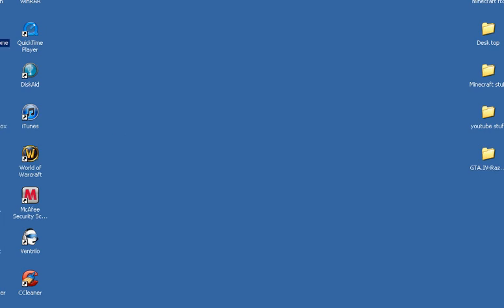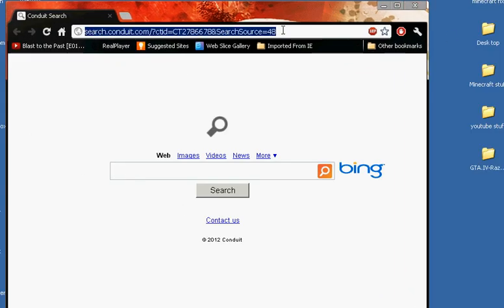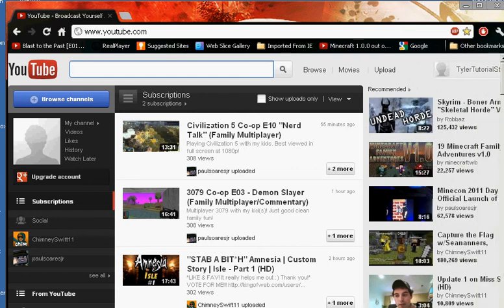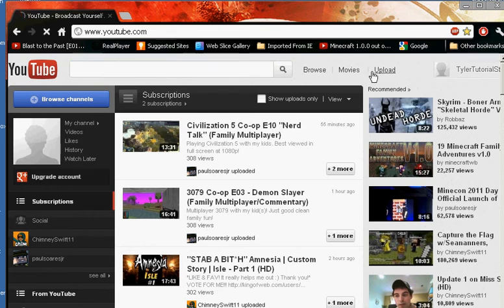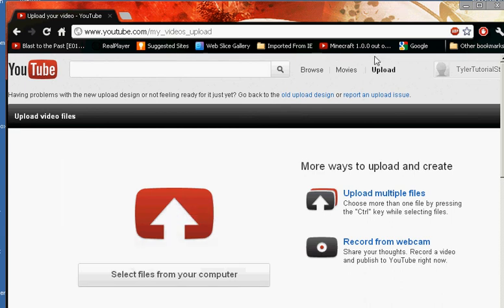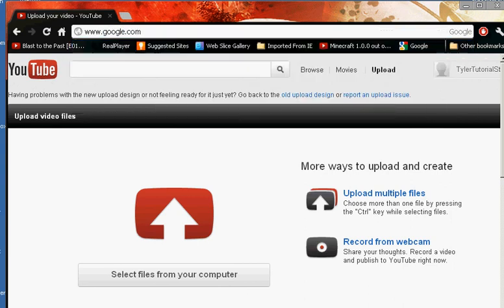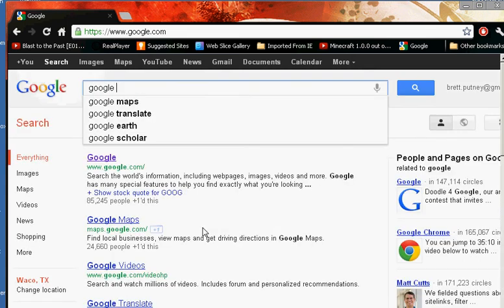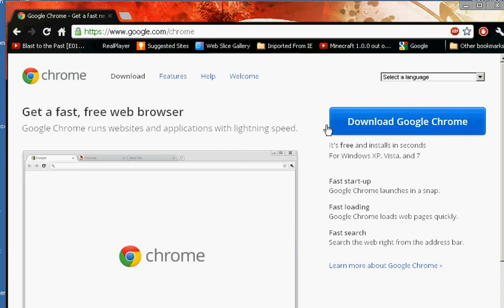How to upload a video on youtube, how to get google chrome